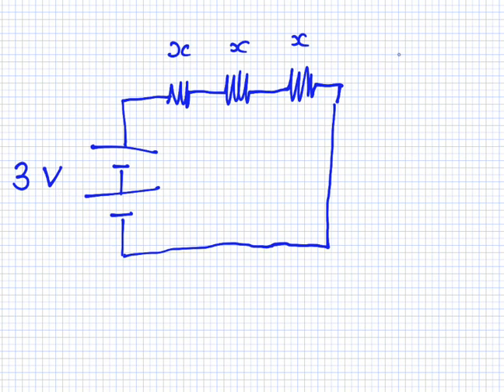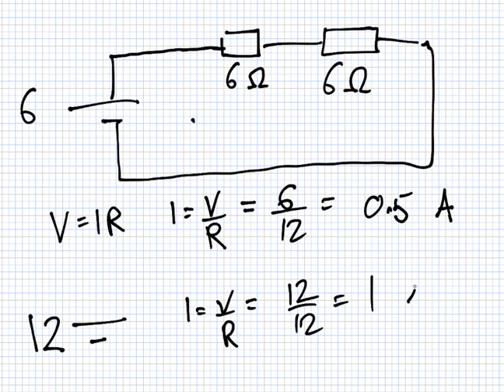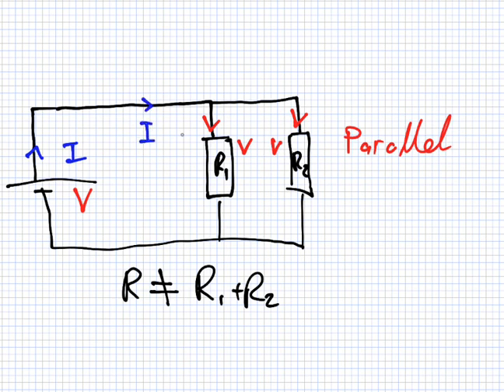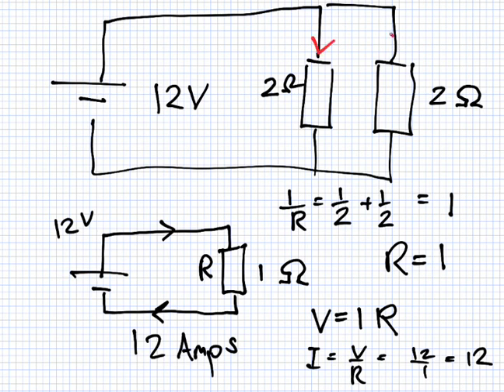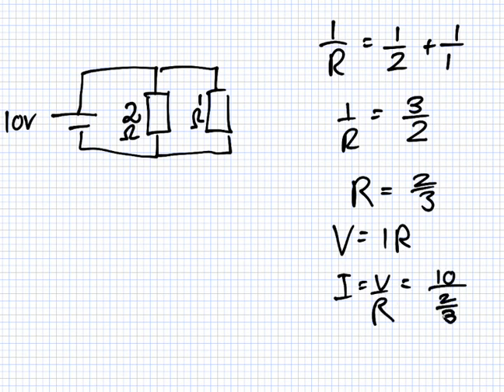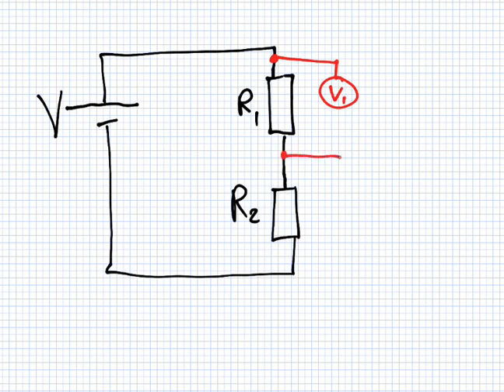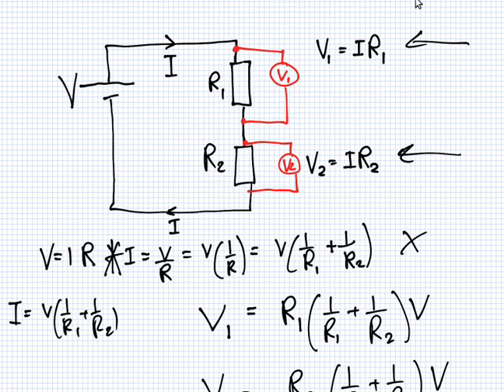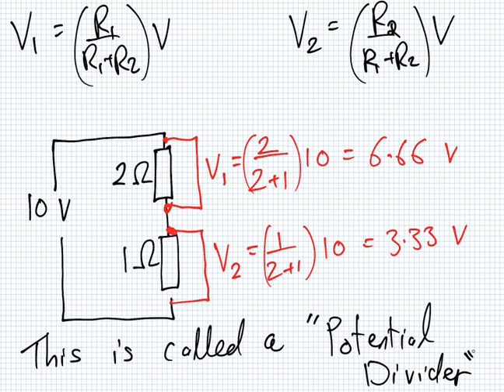Lesson 4; Resistors in Parallel